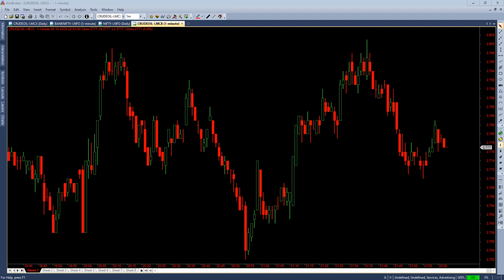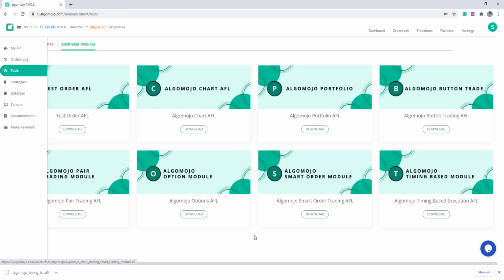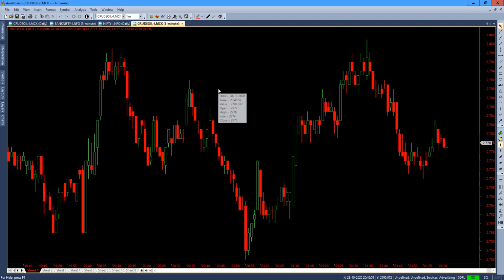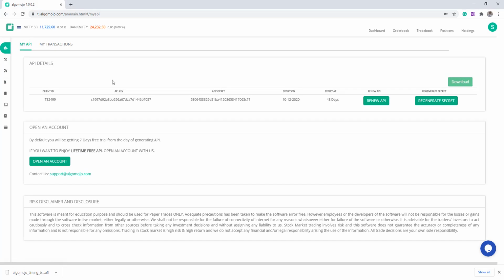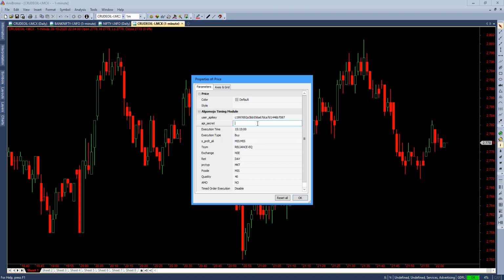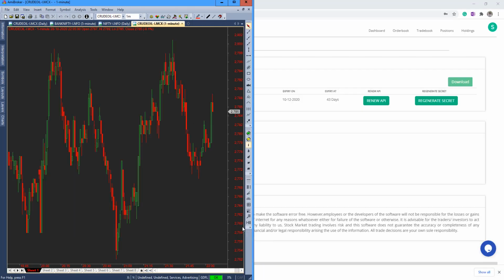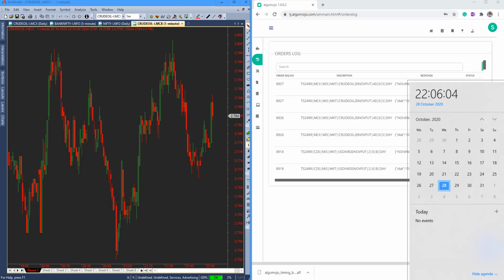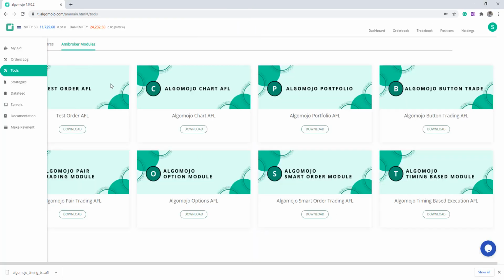How to Send Time Based Automated Orders using Algomojo?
This tutorial explores time based automated execution using Algomojo Platform. Orders are sent Automatically from Amibroker.